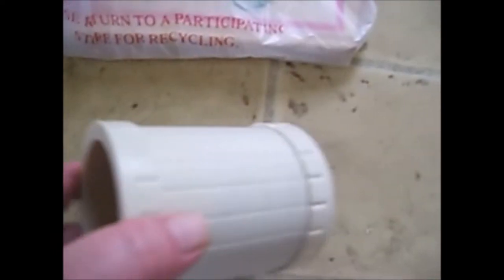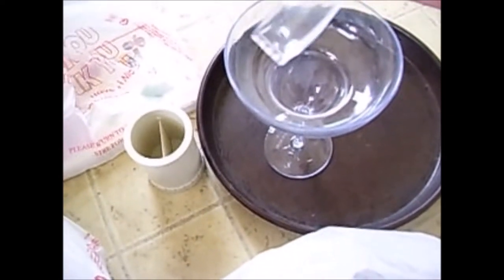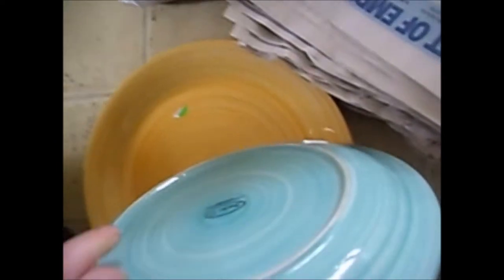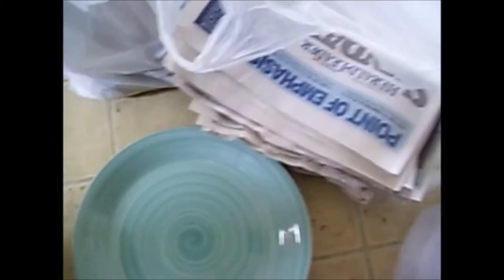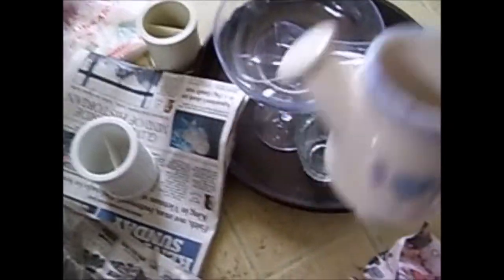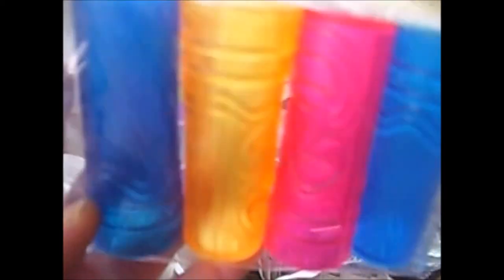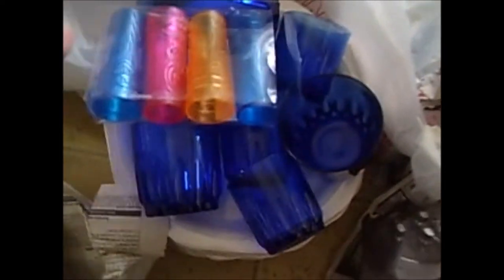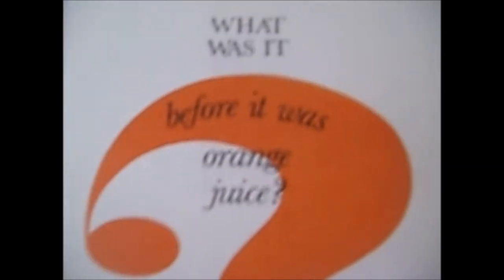Big pizza pan,and tiki shot glasses and stuff to cook with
I went to our little thrift store and bought a bunch of plates and glasses. I also got two eva style graters and a really heavy large pizza pan. Cant wait to use them!  Just thought I would share the kitchen and cooking stuff I got for fifty cents.